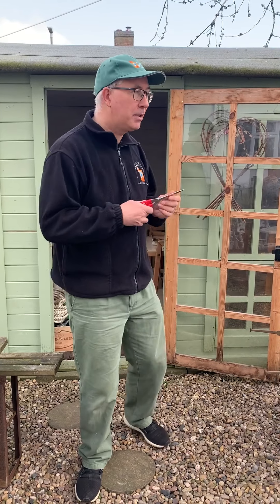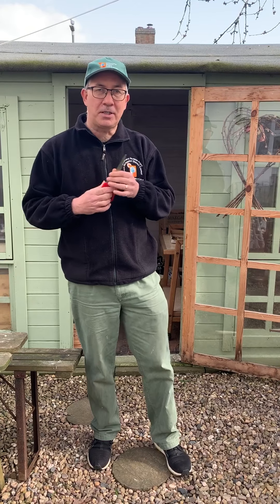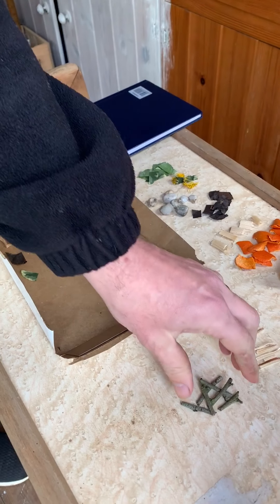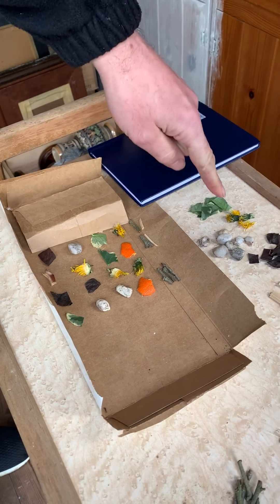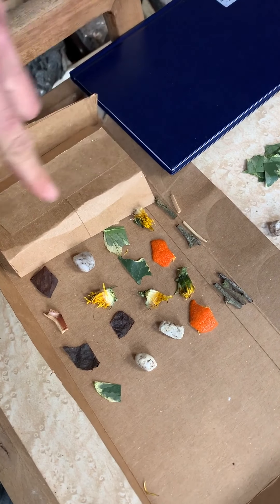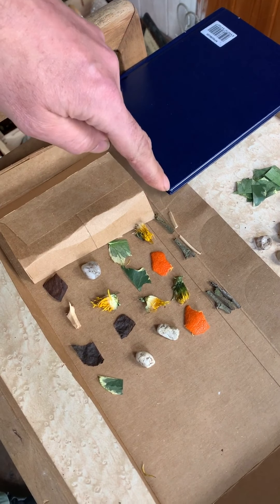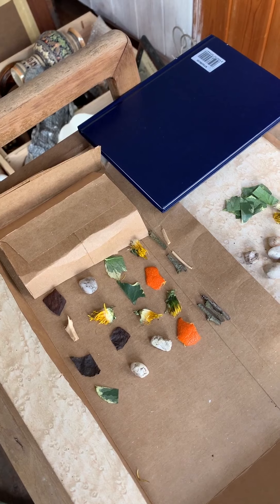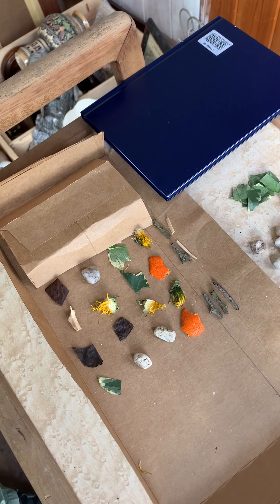Garden Challenge 1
Join Andy from the Environmental Education Team at Rosliston Forestry Centre as he shows you how to play his codebreaker game.  You will need two players and lots of matching bits and pieces collected from the ground.
More experienced codebreakers might recognise the game as the 1970s Mastermind board game. Yes, some of us still have it!